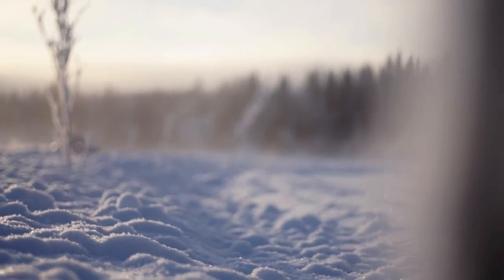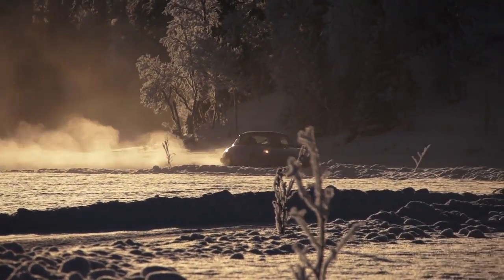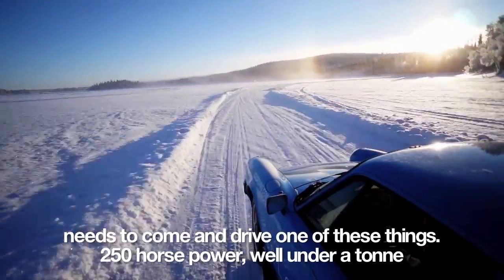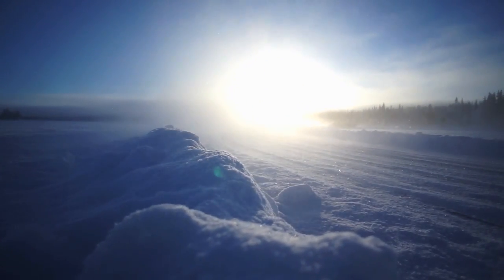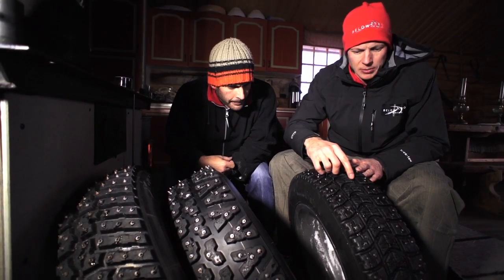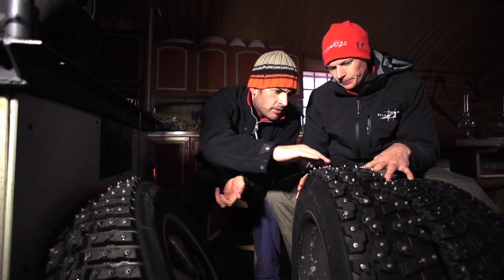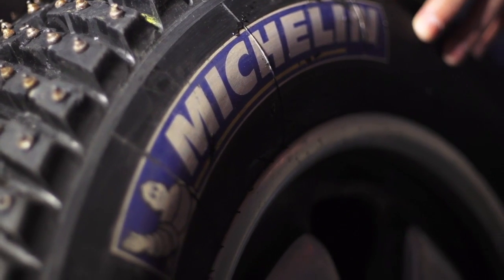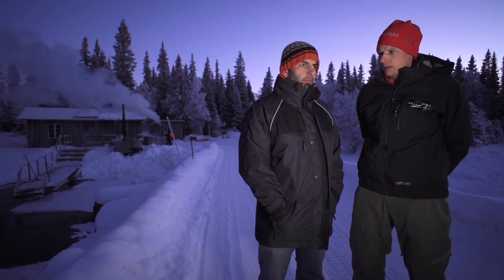Ice Driving in 911 Rally Cars - /CHRIS HARRIS ON CARS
Ask me what I'd do with my last gallon of fuel and this is it- go skid around on a frozen lake for a day. The best fun you can have in a car.